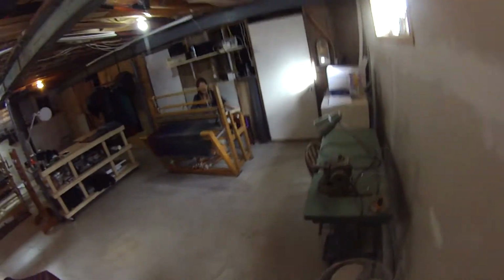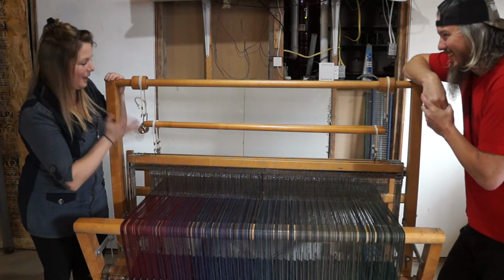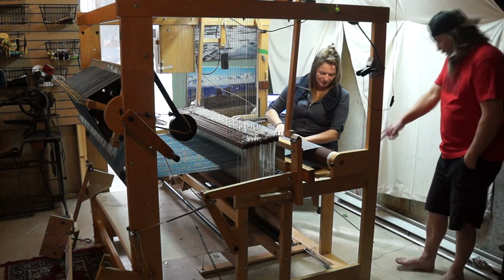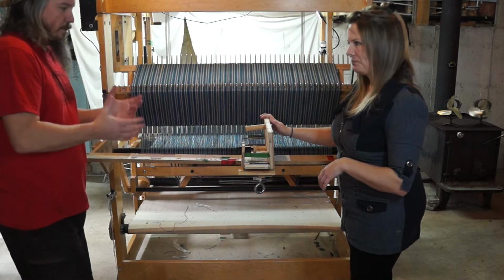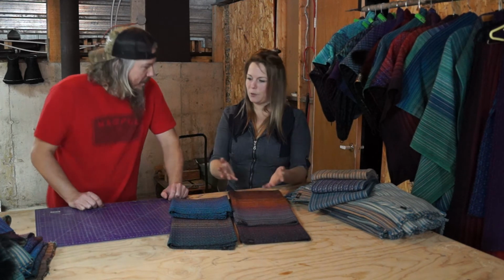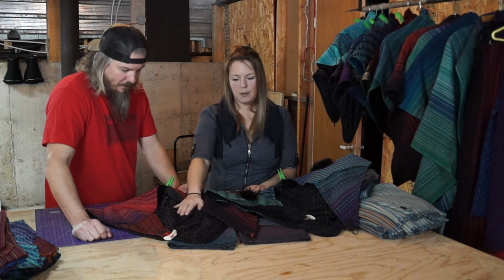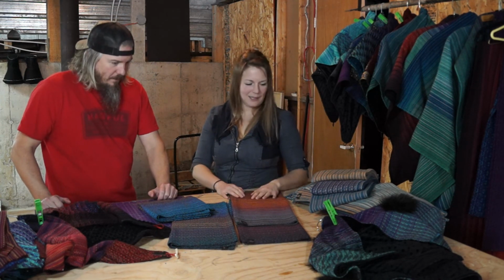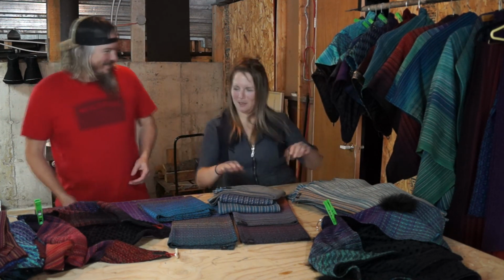Hand Weaving For Selling Products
We head down to the basement where Brigitte shares a little bit of her passion and her side business of weaving.

She explains basically what she goes through to make the final product of dish towels, scarves, shawls etc.

You can check out and order her creations on our website.

 I'd like to move her out of the basement and into her own studio on the farm here so she can enjoy the views and sunlight.  We'll get there soon!